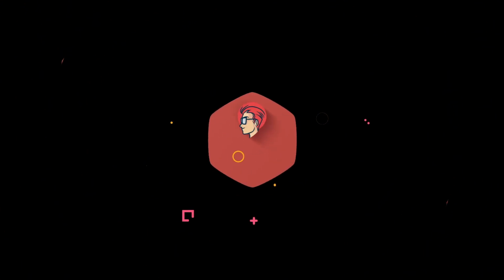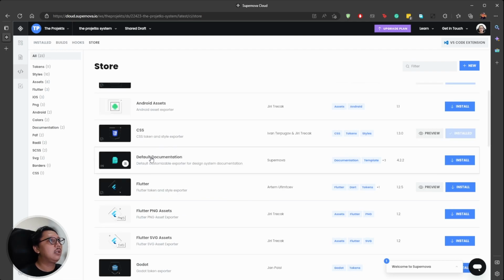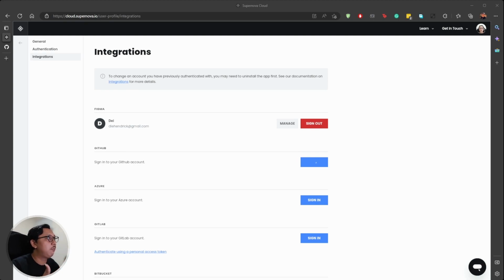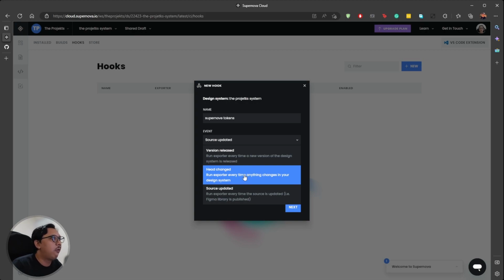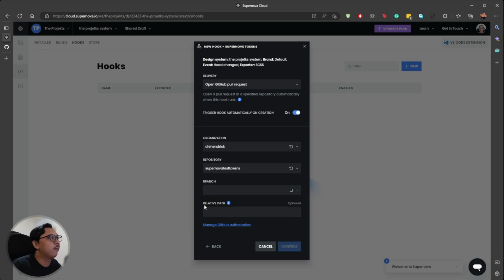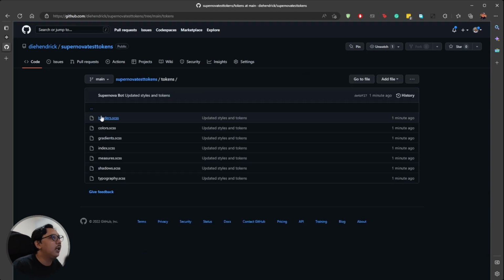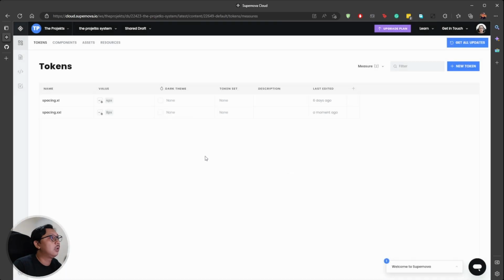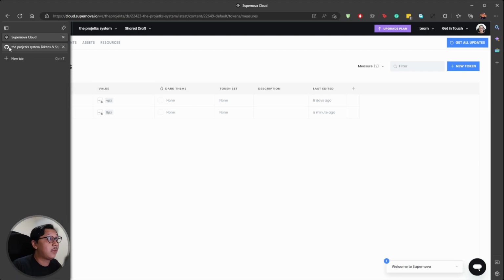Figma101 - Export design tokens with hooks automation in Supernova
Hi, Welcome back to thedei channel, in this video I am going to show you how to export design tokens with hooks or automation and save your tokens to github.  everything in this tutorial is UI stepper no need to learn single code. just follow the steps.

00:00 - Intro
00:53 - Install Exporter
02:47 - Connect to github.
04:22 - Type of event
05:30 - Create a new repo
05:57 - Create hook or automation
06:58 - Check the result.
09:07 - Added some changes.
10:54 - Outro